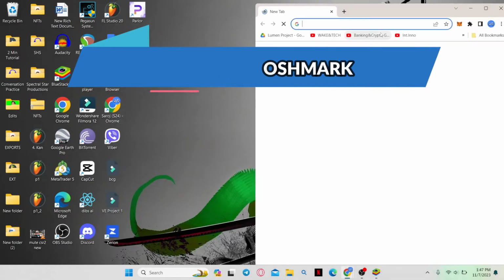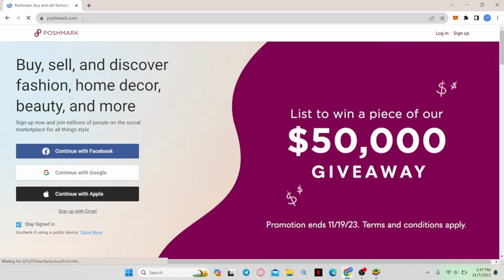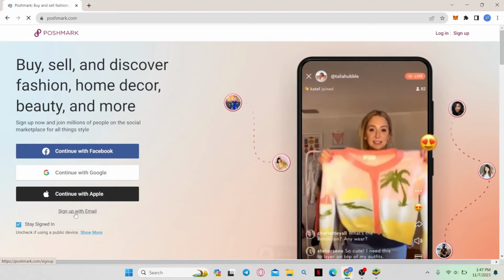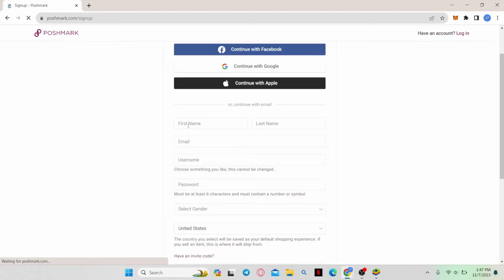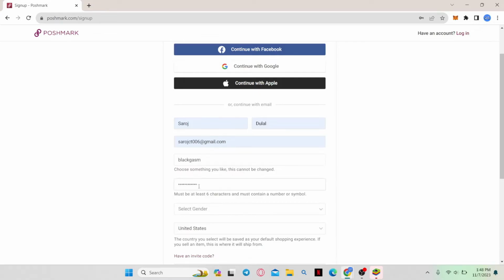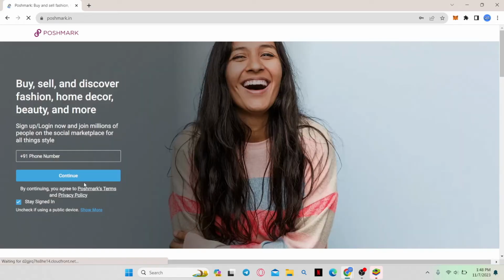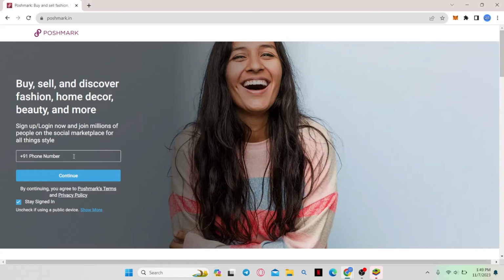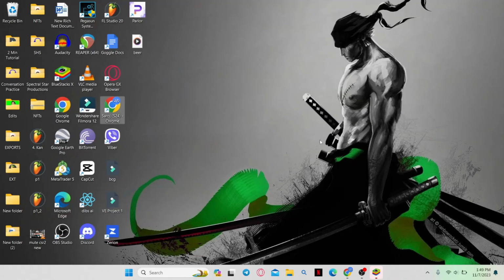Poshmark Sign Up: How to Create Poshmark Account 2023?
Ready to join the world of Poshmark and discover incredible fashion finds? This tutorial provides a step-by-step guide on how to sign up for a Poshmark account, ensuring you can start buying and selling in no time. Get started with your fashion journey on Poshmark now!